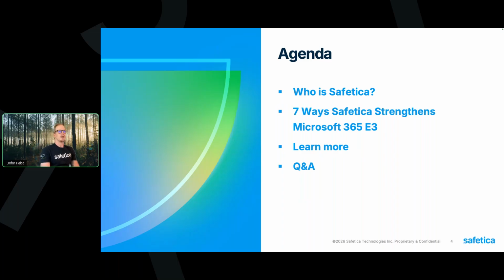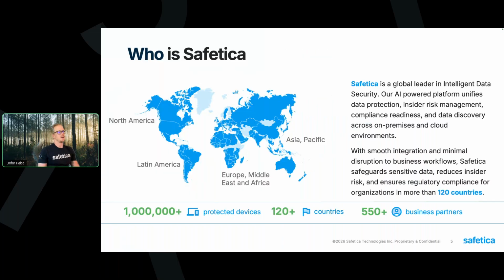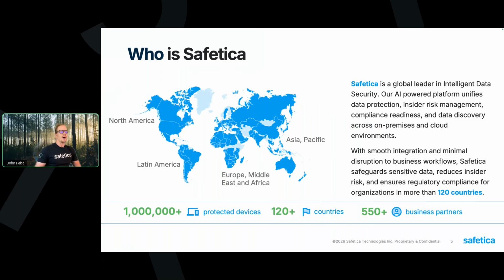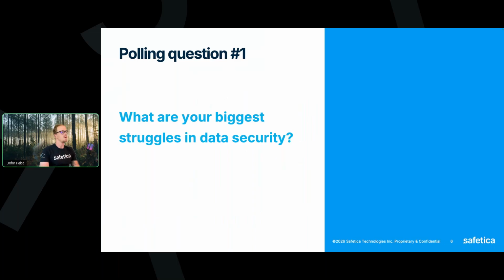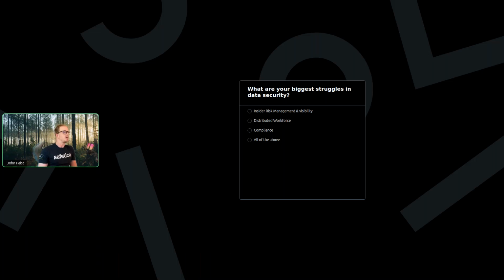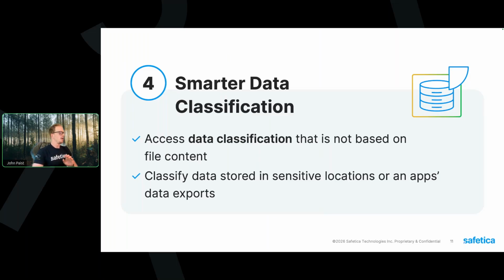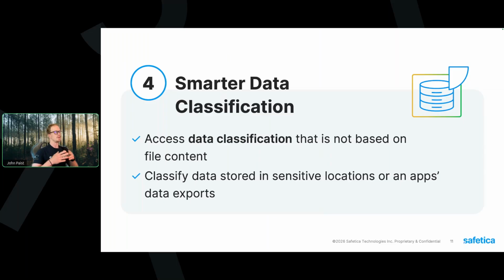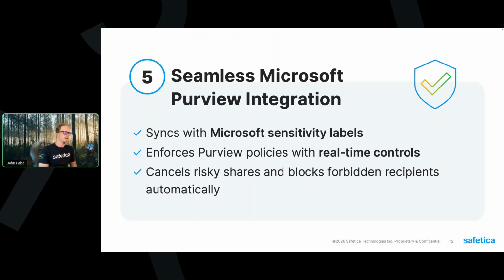[Webinar] Get More from Microsoft 365 E3 Stronger Data Protection Without E5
Microsoft 365 E3 protects collaboration. It doesn’t fully protect your data.
As sensitive information moves across endpoints, cloud apps, and AI tools, security teams face growing blind spots E3 alone can’t close.

Learn how to extend Microsoft 365 E3 with Intelligent Data Security—powered by AI. Gain real-time visibility, reduce insider risk, and enforce protection across Microsoft and non-Microsoft environments—without upgrading to E5.

You’ll learn how to:
- Close common E3 data protection gaps
- Detect risky user behavior before data is lost
- Apply adaptive, real-time protection without adding complexity